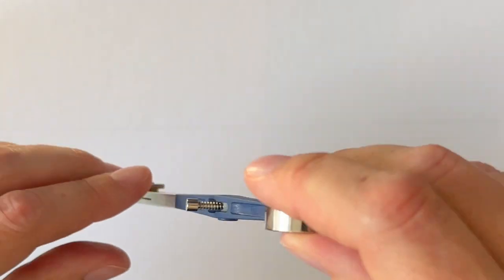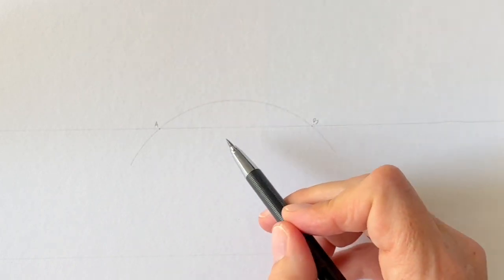Drawing 01 | Bisecting Functions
Three simple ways to use drawing to bisect either a line, an arch, or an angle.